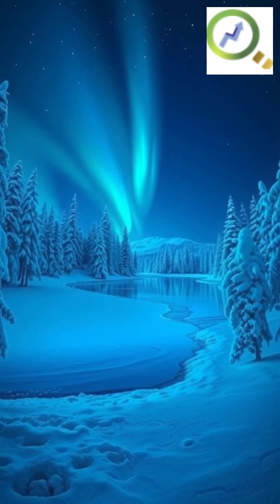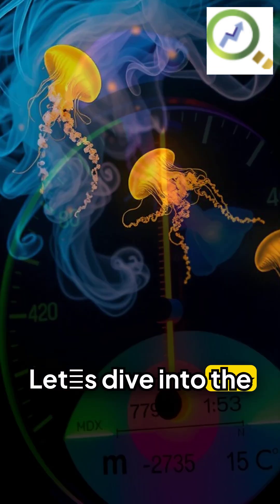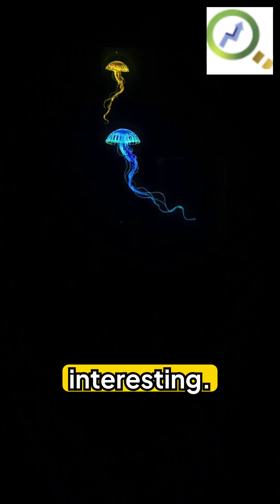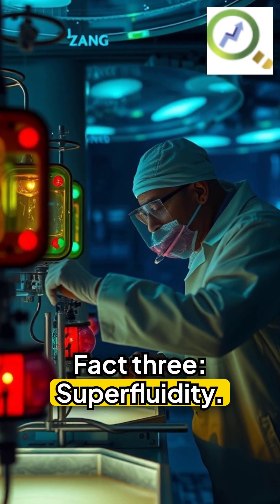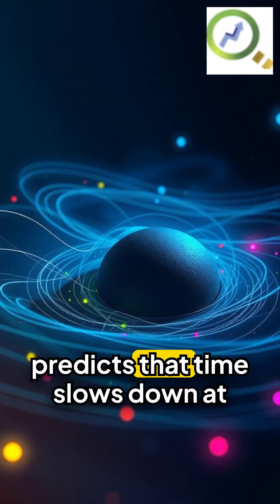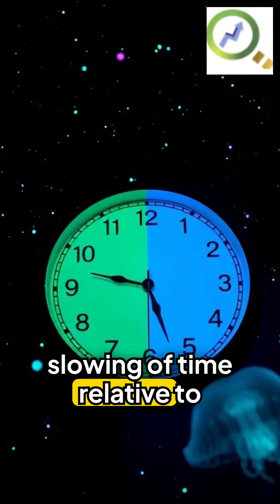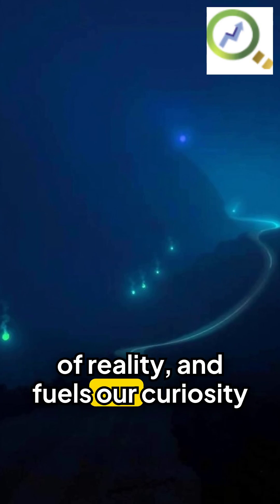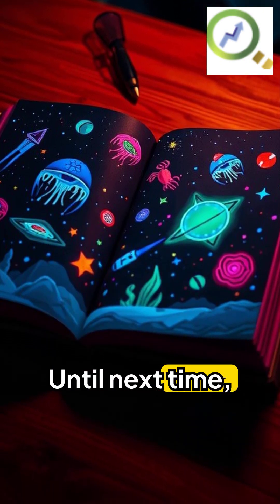Beyond absolute zero. Mind bending physics that defy reality!